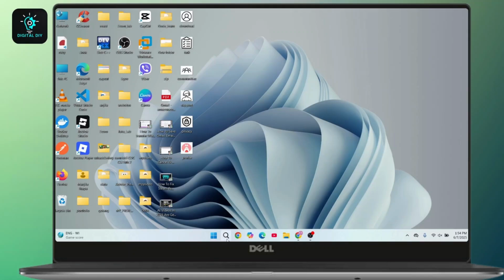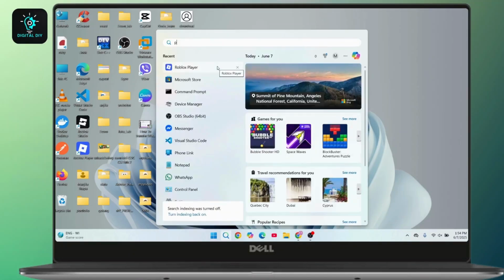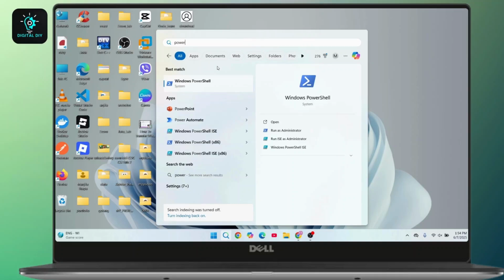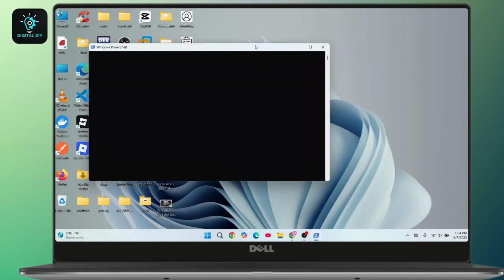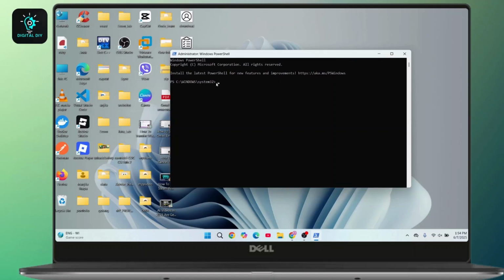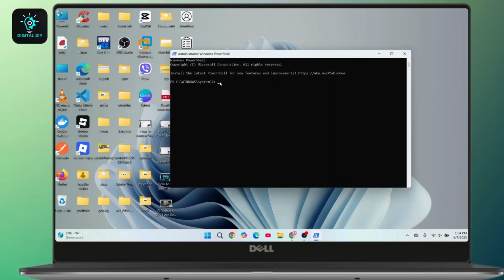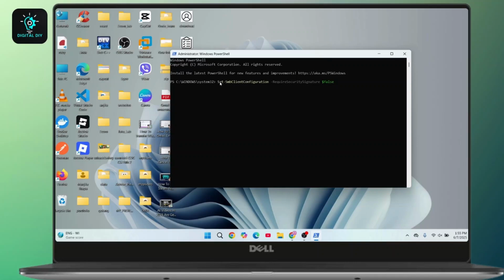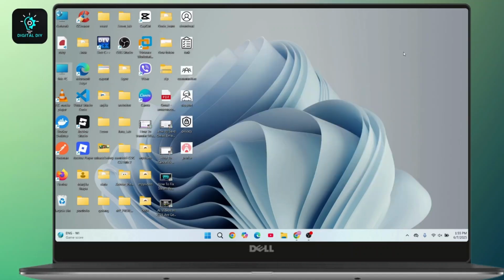How to Fix An Extended Error Has Occurred in Windows 11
Struggling with the “extended error has occurred” message when opening shared folders on Windows 11? In this quick tutorial, Kate walks you through simple steps to fix this frustrating issue using PowerShell commands, System File Checker, and Windows Update. Whether you’re a beginner or advanced user, these easy solutions will help get your shared folders working again smoothly.

What you’ll learn:

How to run PowerShell as administrator

Correct command to fix extended error issues

Using System File Checker (sfc /scannow) for corrupted files

Checking and installing Windows 11 updates for fixes

Chapter Timestamps:
00:00 - Introduction
Welcome and overview of the extended error issue in Windows 11 shared folders.

00:15 - Open PowerShell as Administrator
How to search for PowerShell and run it with admin rights.

00:30 - Enter Fix Command
Copy and paste the provided PowerShell command from the description, then press Enter.

00:45 - Confirm Command Execution
Press Y and Enter to confirm and apply the fix.

00:55 - Close PowerShell and Test
Close PowerShell and try opening the shared folder again.

01:05 - Alternative: System File Checker
Open Command Prompt as admin and run sfc /scannow to fix corrupted files.

01:20 - Check for Windows Updates
How to find and install Windows updates that might solve the issue.

01:30 - Conclusion